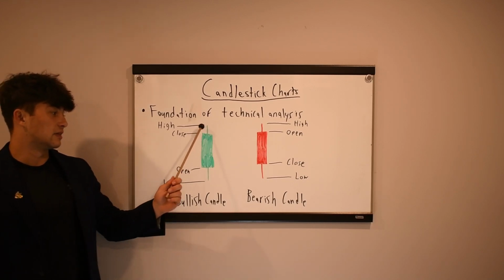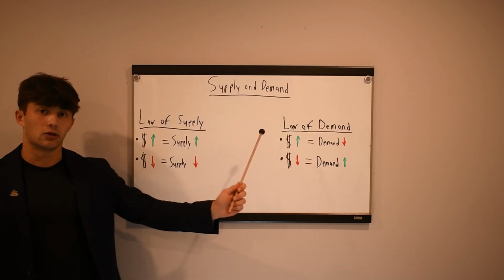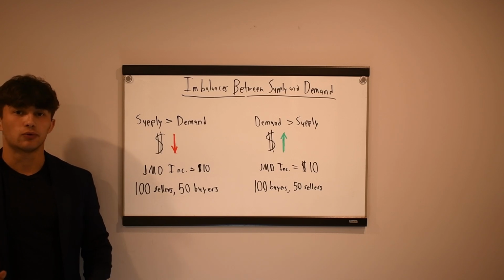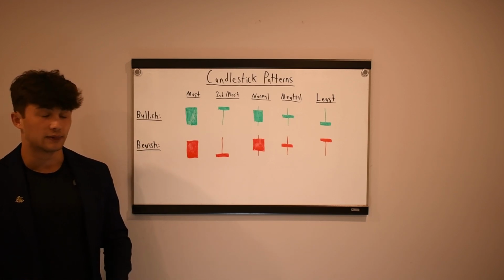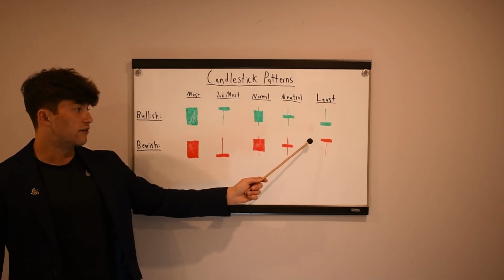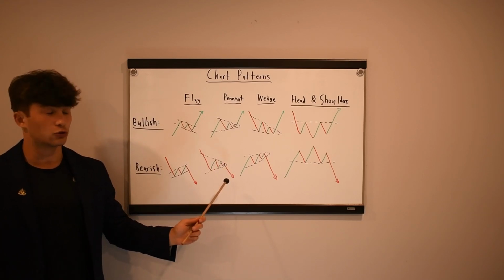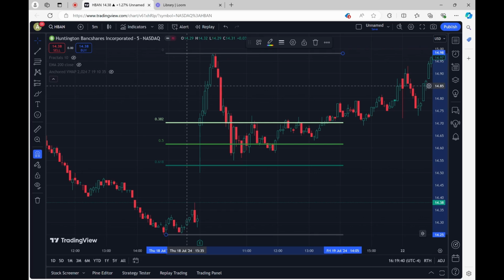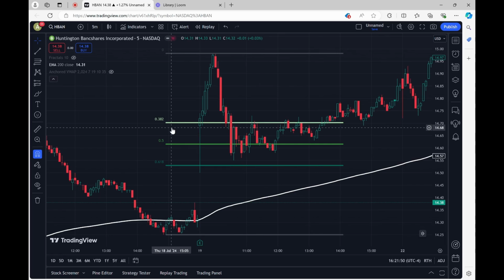Day Trading Part 2: Price Action Technical Analysis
In this video:
Price Action Technical Analysis:
What is it?
How does it differ from fundamental analysis?
How can we do it?

This video will answer all of those questions and more.

like and sub